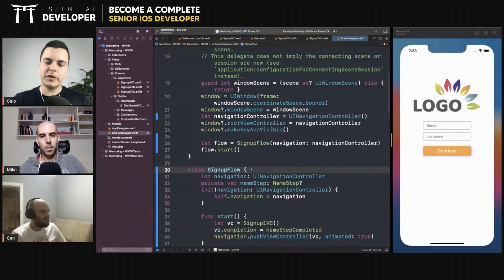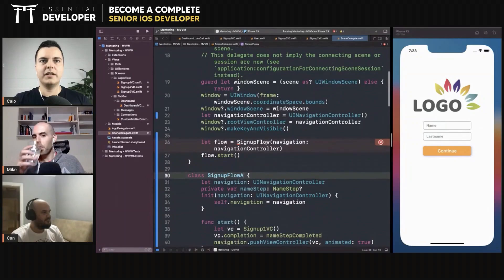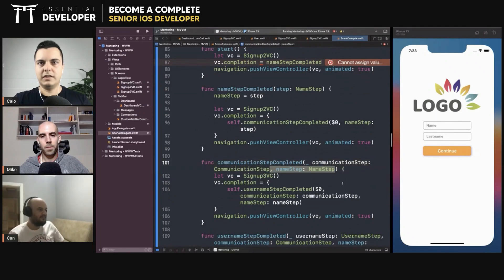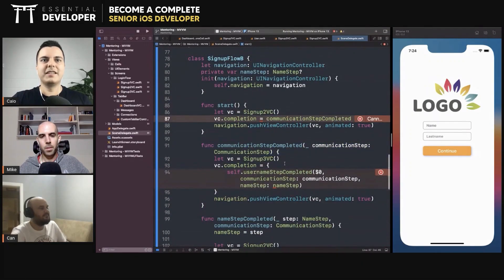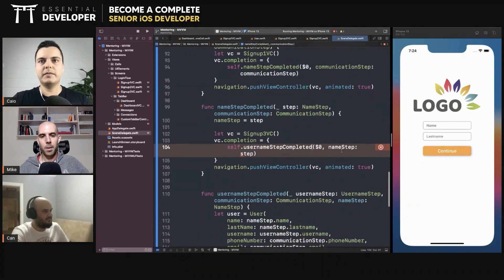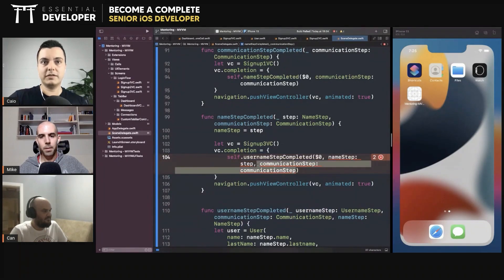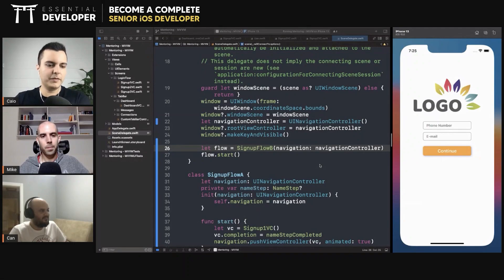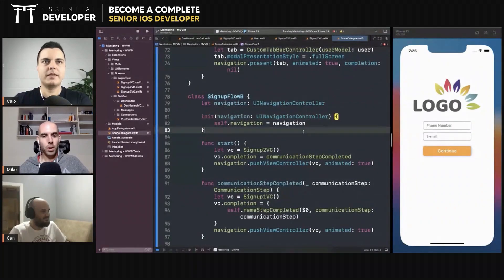iOS DEV: A flexible way to compose view controllers in a flow? | ED Clips